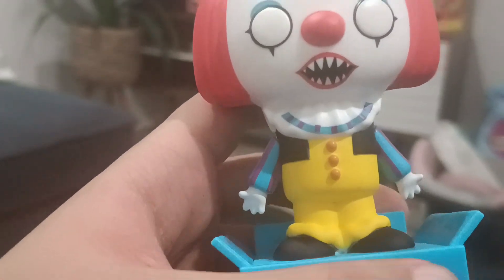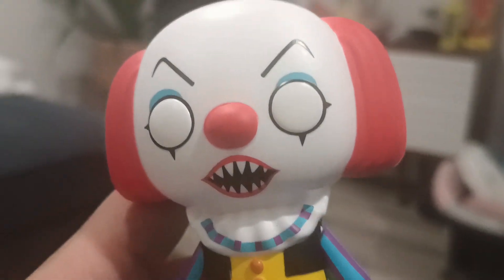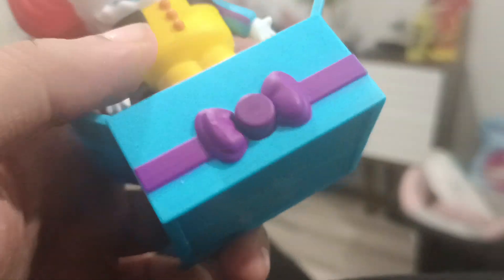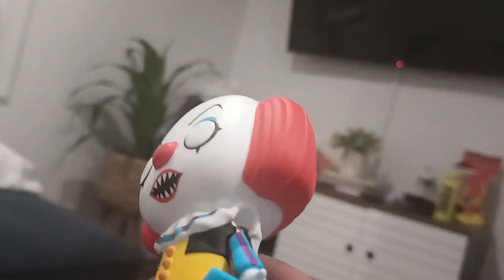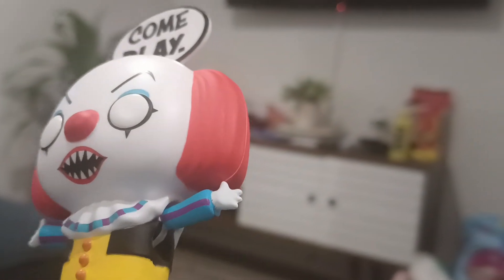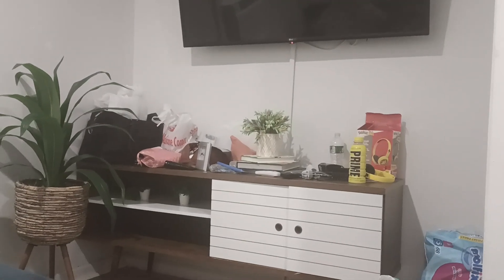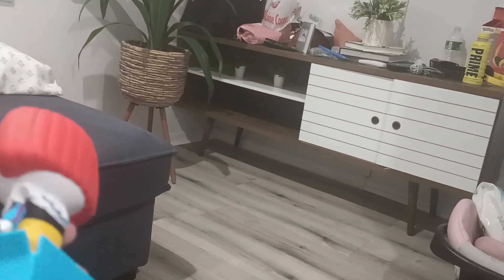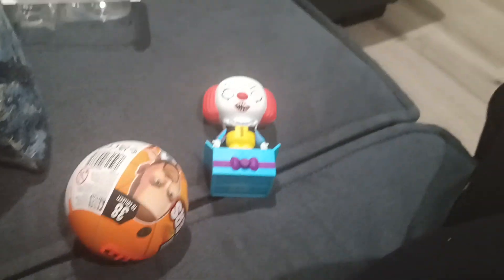it pennywise popsies dancing clown 🤡 review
pennywise
clown
horror
villain
it movie series